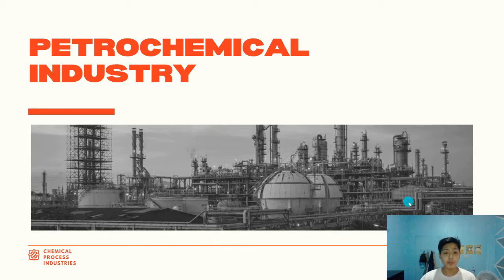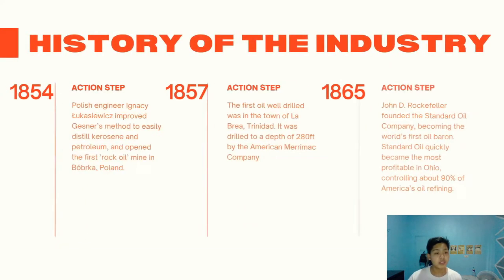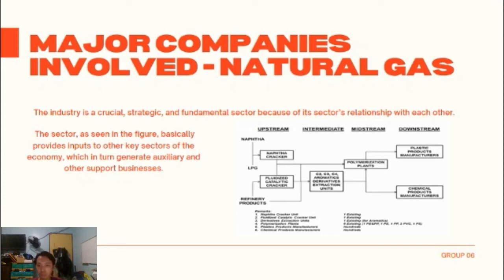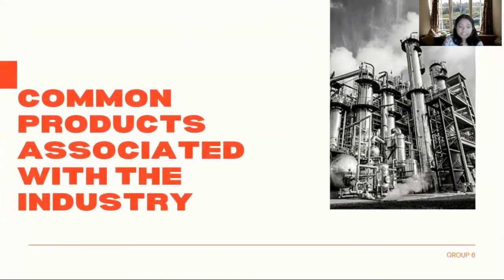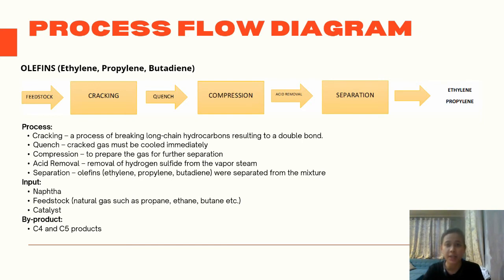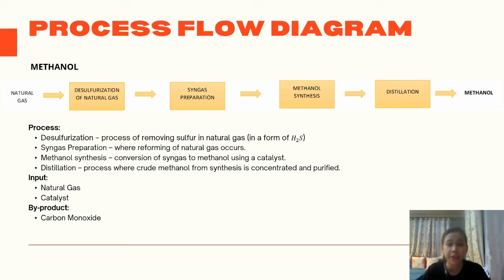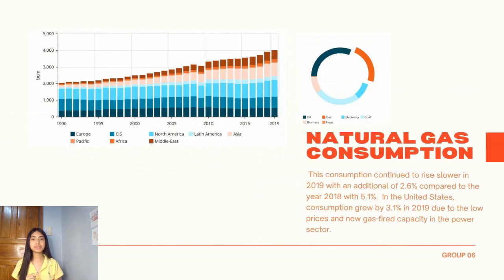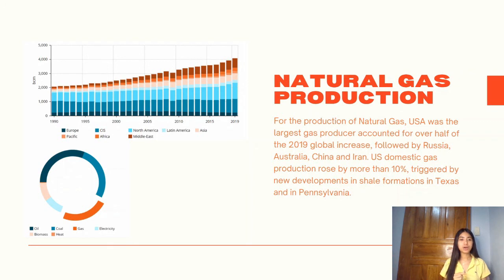Petrochemical Industry - Natural Gas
Group 4*
Cabiles, Joviele Monika
Castillo, Ahyessa
Del Rosario, Paul Juvan
Espino, Franz Kenneth
Manalili, Alessandra
Ramos, Emerald